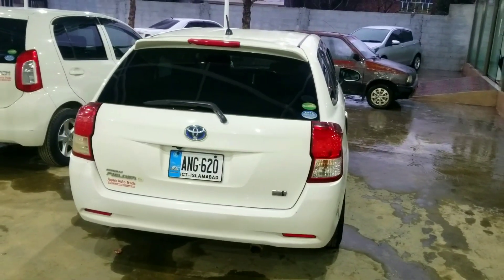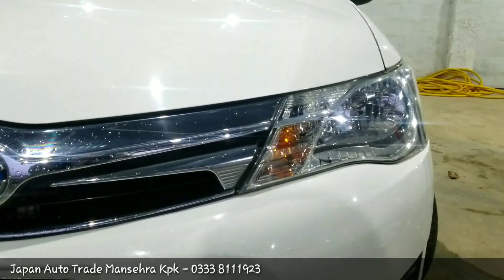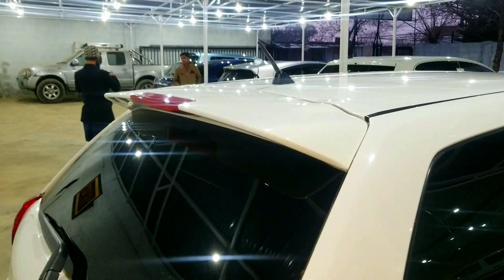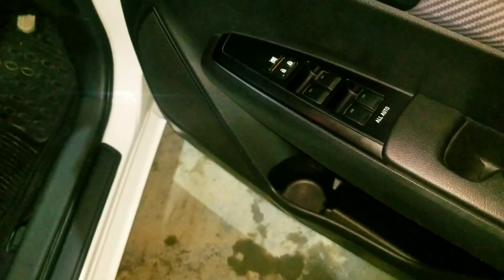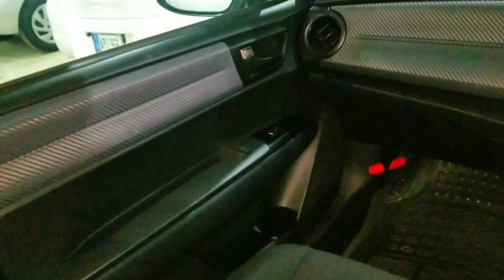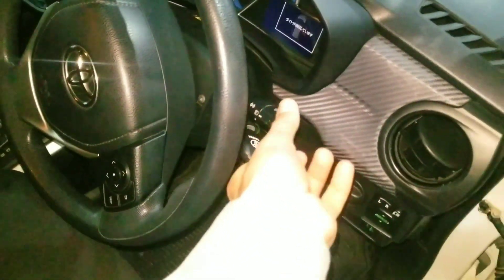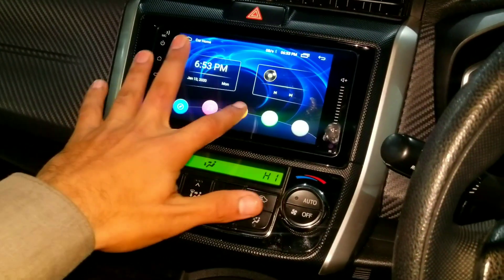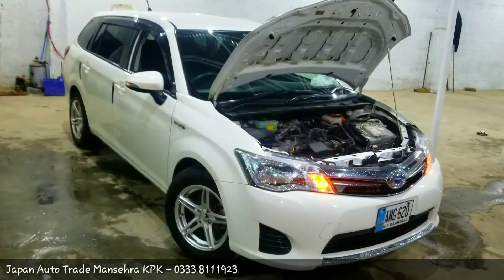Toyota Corolla Fielder G 2015 Model | Detailed Review | Walk around | Price | ZainUlAbideen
The Toyota Corolla (E160) is the eleventh generation of the Toyota Corolla that is sold in Japan, Hong Kong, Macau, Bangladesh, Singapore and Sri Lanka. For international markets, the larger and substantially different Toyota Corolla (E170) is offered instead. The E160 derives from the Toyota B platform, unlike the E170 based on the New MC platform.

In April 2015, Toyota released the facelift versions of the Corolla Axio and Corolla Fielder in Japan. This version featured a raised front bumper, revised headlamps with LED projector lens and grille, revised front fenders, revised tail lamps and "Toyota Safety Sense" collision avoidance system